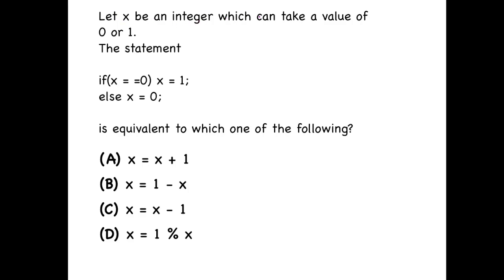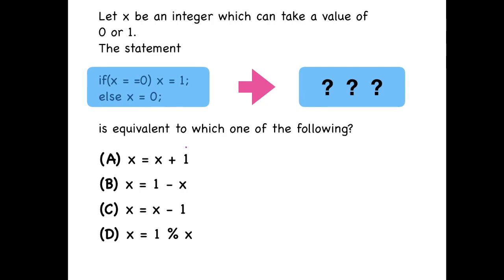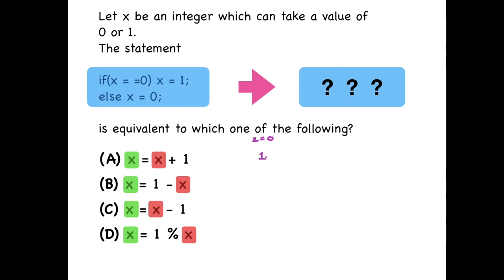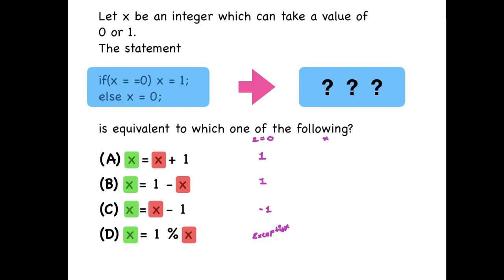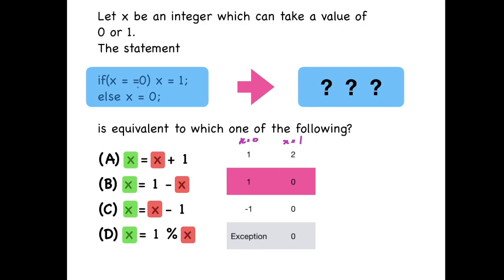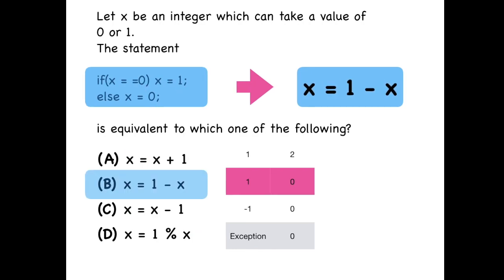GATE 2004 | Programming and Data Structures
Let x be an integer which can take a value of 0 or 1.
The statement

if(x = =0) x = 1;
else x = 0;

is equivalent to which one of the following?

(A) x = x + 1
(B) x = 1 - x
(D) x = 1 % x